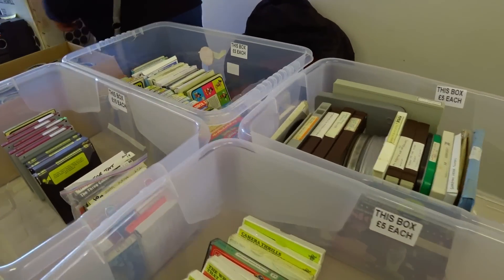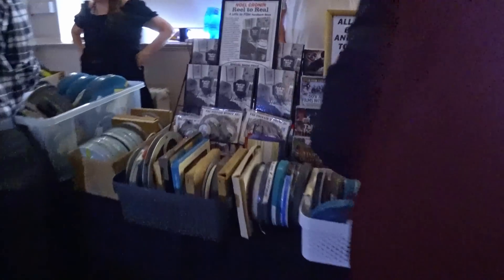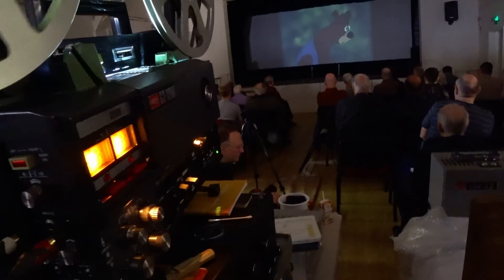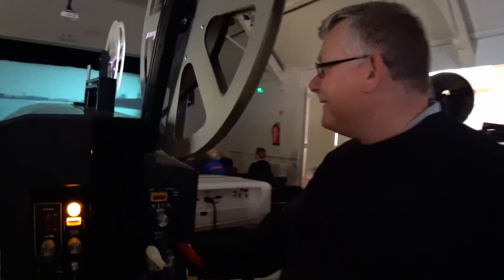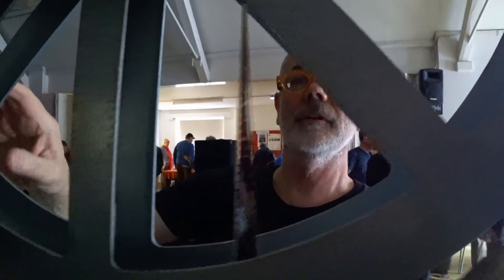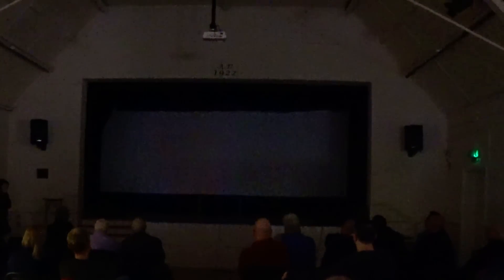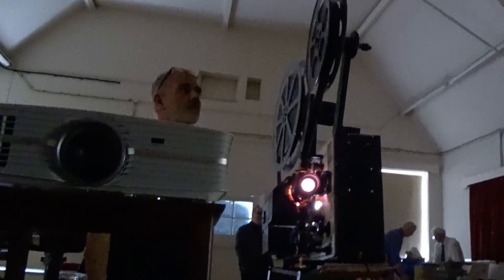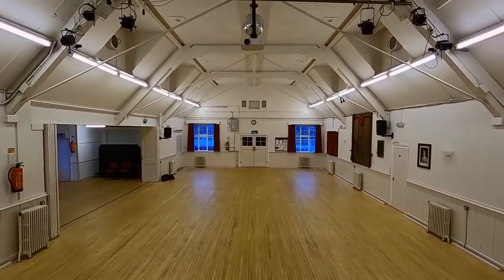35MM, 4K & SUPER 8 IN ONE SHOW: THE BRITISH FILM COLLECTORS CONVENTION 2023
35mm and 4K interspersed between 35mm reel changes at the British Film Collectors Convention complemented each other surprisingly well.  Both looked exceptional on the convention's big 'Scope screen upon which we filled about 20 feet wide rather than the full 24 feet owing to the limitations of the stage area of the Chorleywood War Memorial Hall.  'Scope Super 8 was taken to the full 24 feet however but light ingress into the hall caused us some problems following some modifications since our visit to check its suitability last summer.  If we use the hall again we'll have to deal with these.

This video serves as a summary of what took place at the 2023 BFCC and will hopefully entice a few new faces to come along if we do the same again in 2024 and beyond.  A lot of time, preparation and work goes into putting on a day like this and it is only worthwhile if there is enough support.  This one was a great team effort though and was crowd funded by 13 fellow movie enthusiasts who made the whole thing possible.  The support of just about every remaining film dealer in the UK was another important factor.

Stuart Hiliker's BFCC video as mentioned in this video (we showed him filming it) can be seen

The Elvis book shown in this video can be purchased

Christopher John Ball came along to the BFCC and shot this video which is well worth a watch.  Showed so much of what I missed myself